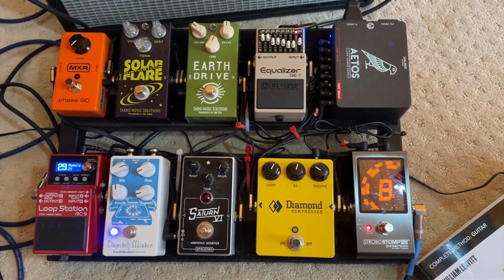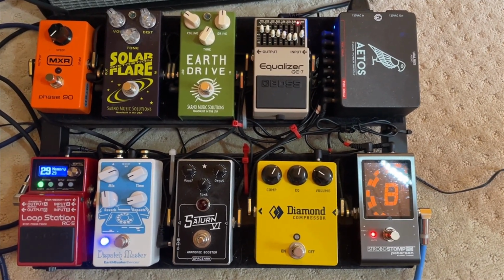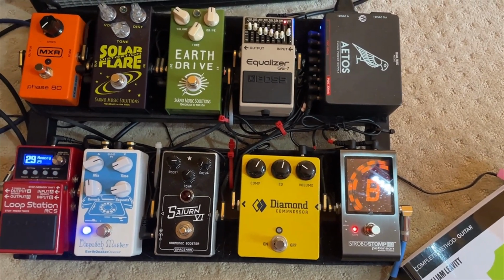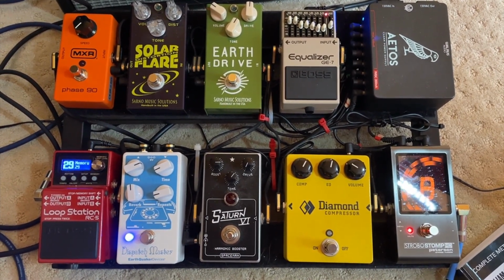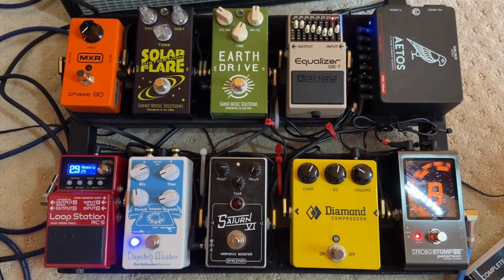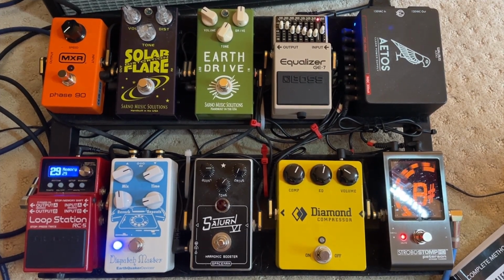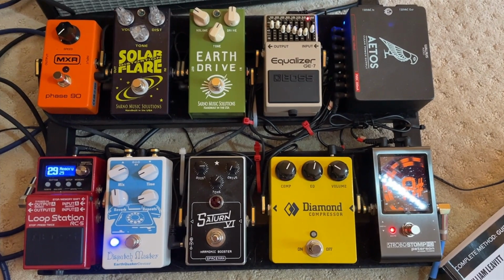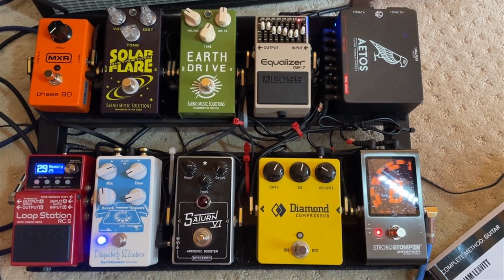My Guitar Pedal Board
After years of buying and playing many pedals, this has been my pedal board that I've used for sometime now. I've been quite happy with it, so I thought I would share it. Thank you.